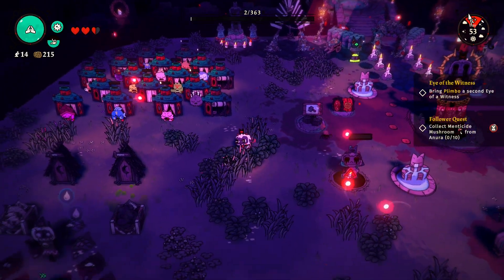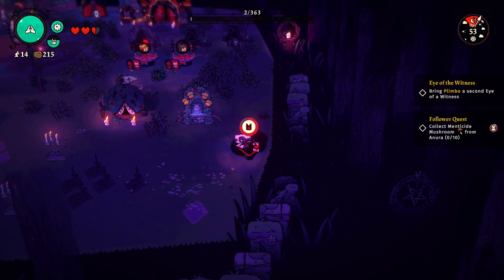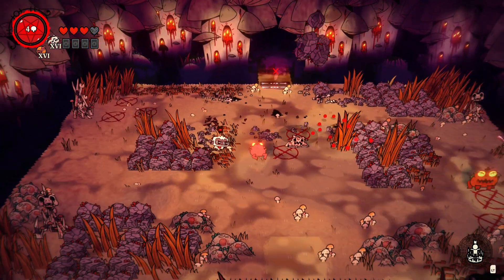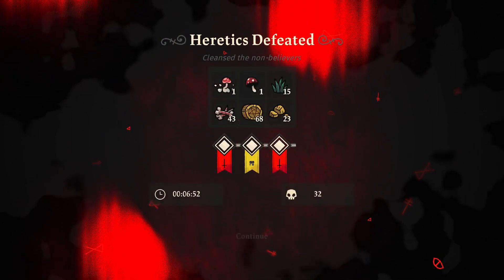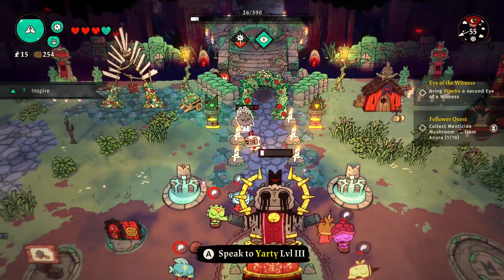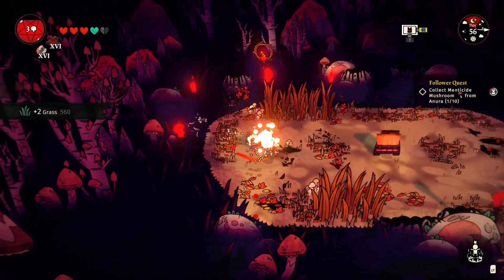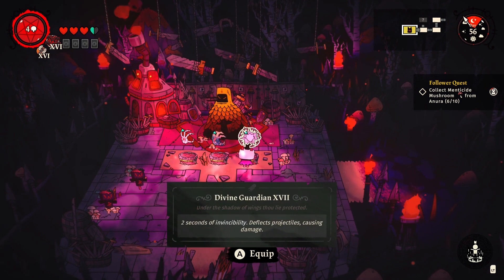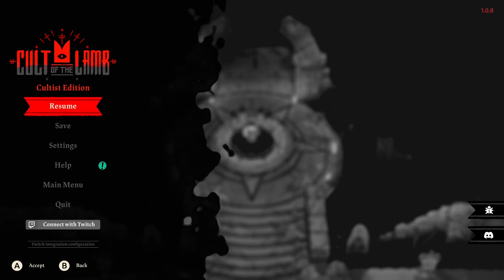Let's Play: Cult of the Lamb part 20 - Heket is Back?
Part 20 of a full blind let's play, with commentary, of Cult of the Lamb.
Cult of the Lamb is a Rogue-like, cult management game with adorable/horrifying creatures!